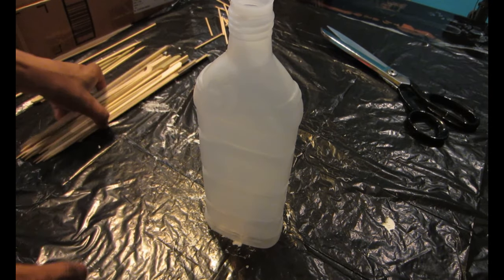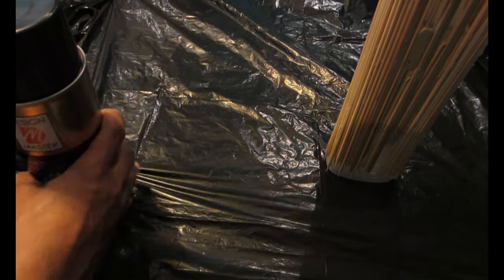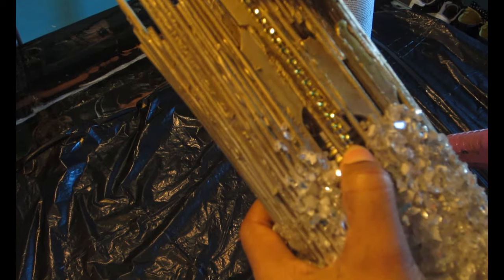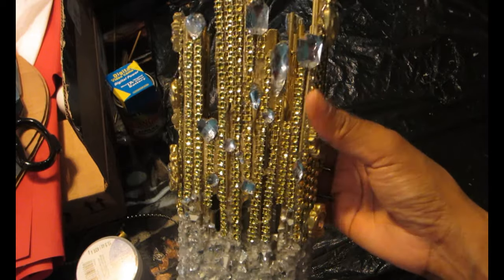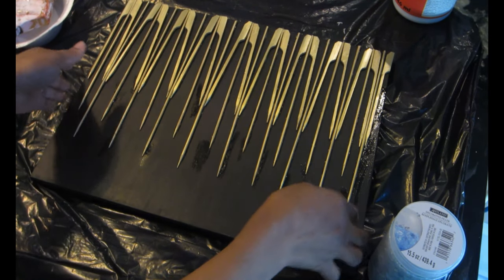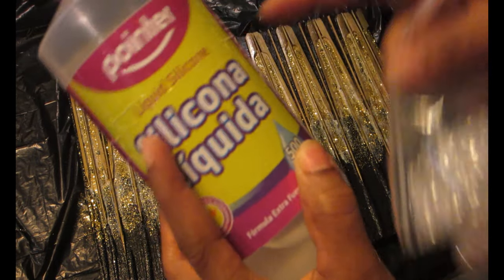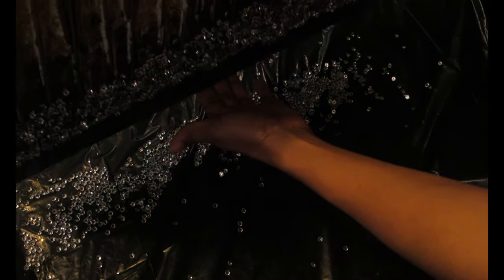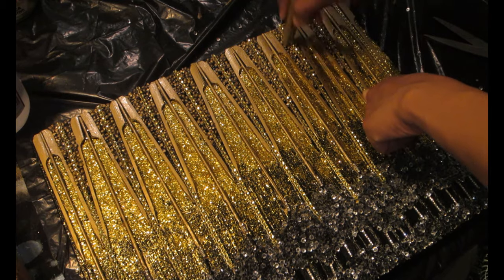DIY skewers home decor || Easy DIY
Hello Sugarplums, This is a Diy Video on How to make two unique home decor using Skewers. This is a Home Improvement idea for the Home and It is also Budget Friendly as well!  If you are a Do IT Yourself type of person and a Craft Lovers than you are going to love this video and my channel. I strive to show you how to make beautiful DIYs on a friendly budget. Cheap, Quick, and Easy are the Motto of my channel guys.

 Videos Products links
BLINGINBOX Mixed Shapes Crystal Acrylic Sew On Rhinestones
Crystal Flat Back Rhinestone Round Diamante Gems
Extra Fine Glitter
8 x 10 Inch Stretched Canvas Value Pack of 10
IKEA ASIA KULORT Decoration Crushed Glass White,
Mod Podge CS11203 32 oz, Gloss
Self-Adhesive Sparkling Rhinestone Stickers Sheet

Previous Videos Products links
Dap 10310 Plaster of Paris
Design Master Metallic Spray Paint Rose Gold
Molds Silicone Baking Molds (Flower Daisy Roses)
Crushed Crystal Magical Mica Pigment Enhancer for Resin
Mica Powder for Epoxy Resin, Alritz 50 Colors Epoxy Resin
Crystal Clear Bar Table Top Epoxy Resin Coating For Wood Tabletop
Crushed glass
Staple Gun
Scotch Super 77 Multipurpose Adhesive Spray:
Upholstery Tacks Furniture Nails
Diamond Shape Crystal Glass 30mm Knob
Iron Filigree Charm
Iron Filigree Charm(Butterfly)
Iron Filigree  Bead Caps